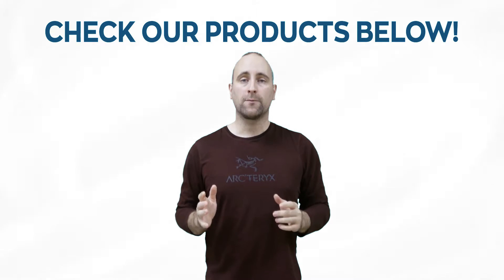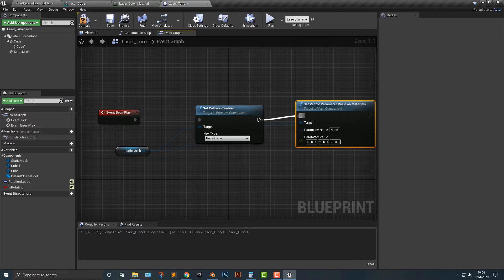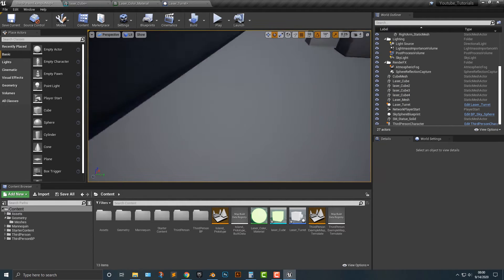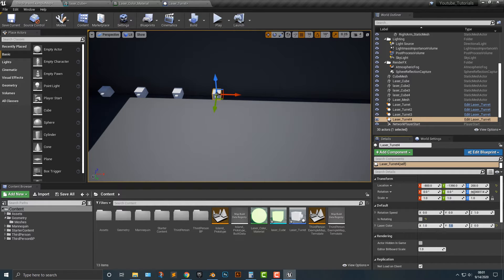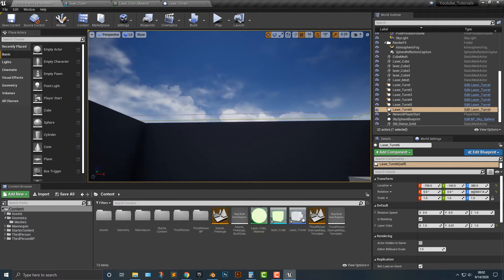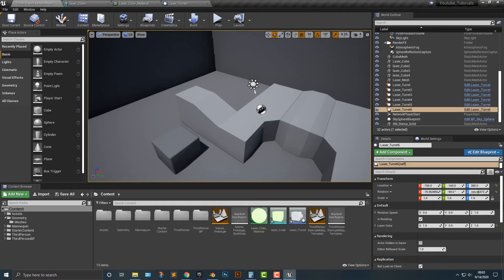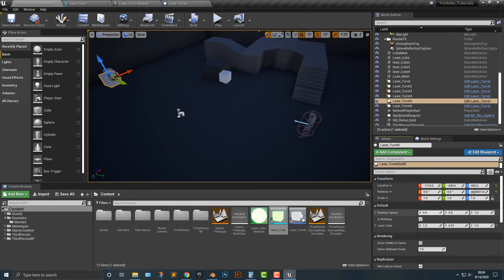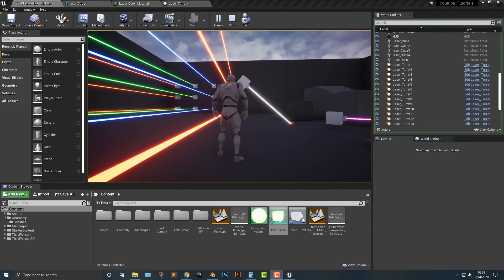Making A Laser In The Unreal Engine Part 4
In this tutorial, I will be teaching you how to make a laser in the Unreal Engine.